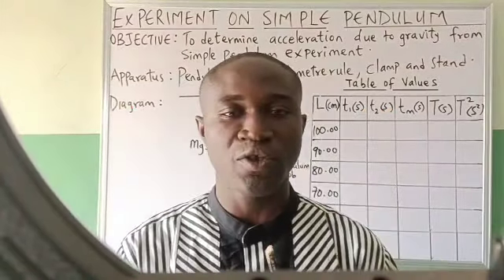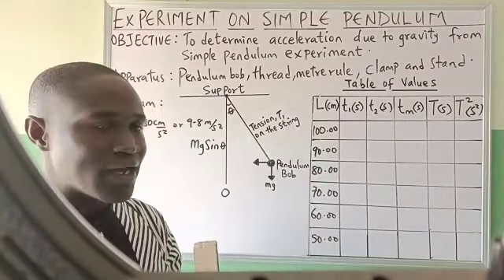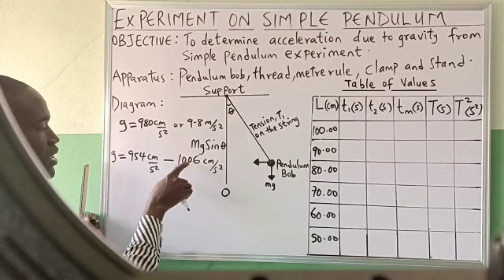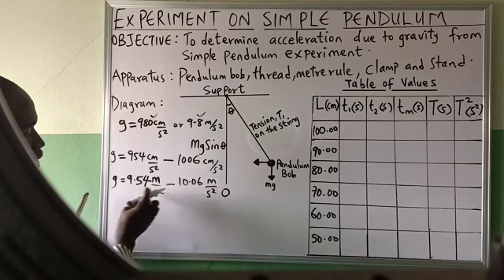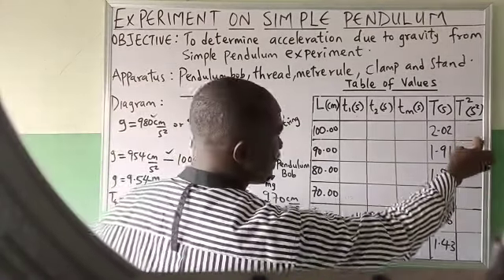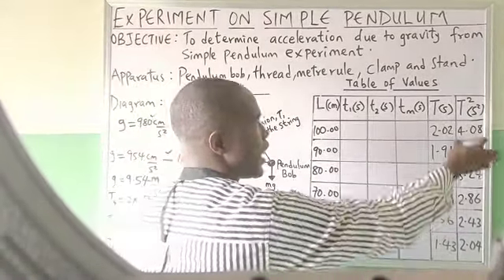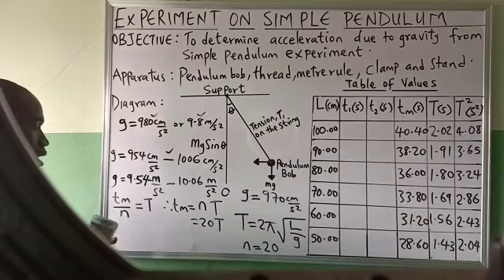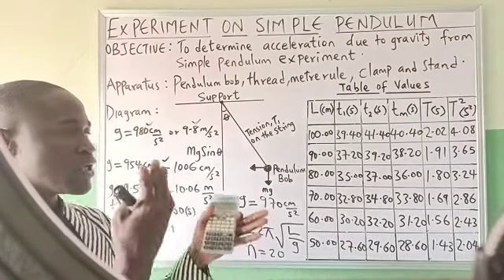physics practical focus: how to perform experiment on simple pendulum without touching apparatus 1